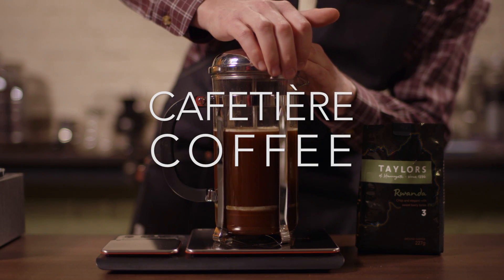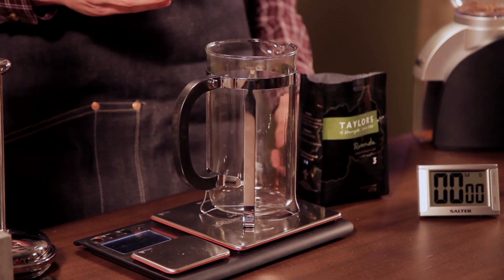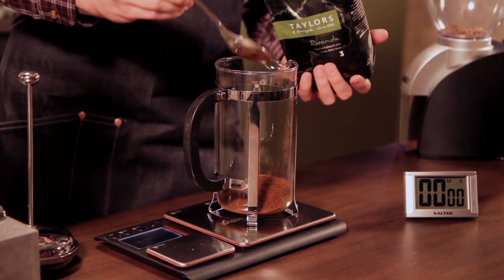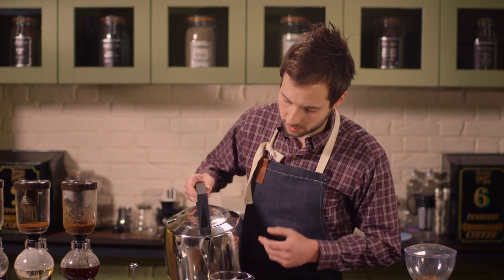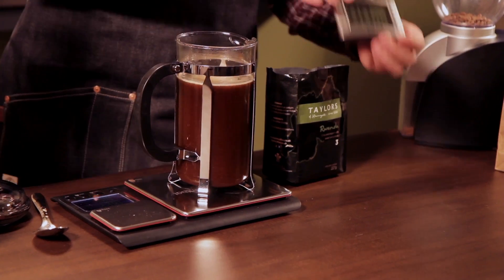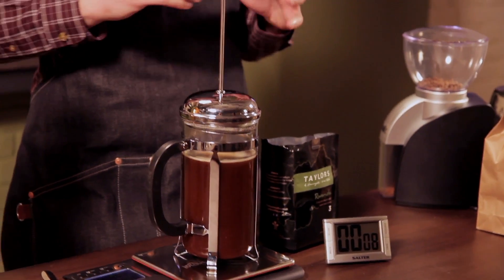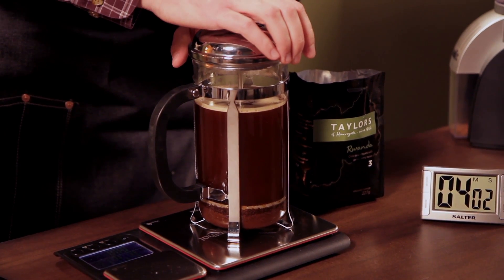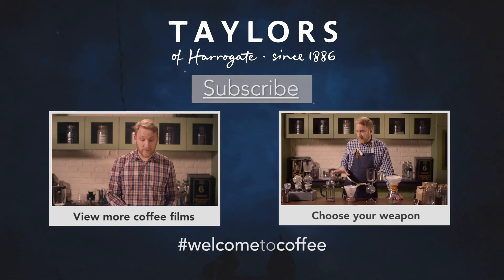Coffee: The secrets to great cafetière coffee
Taylors resident coffee expert Jamie Ball explains how to get the best out of the humble cafetière.

for tonnes more useful tips, expert advice and other amazing coffee stuff -- or get involved on Twitter using